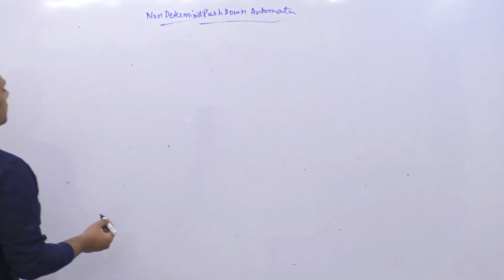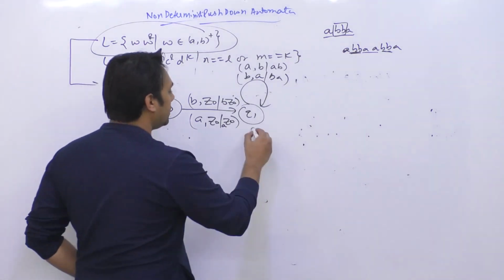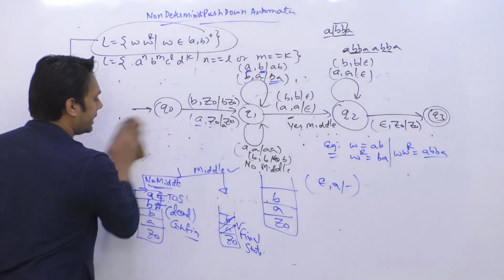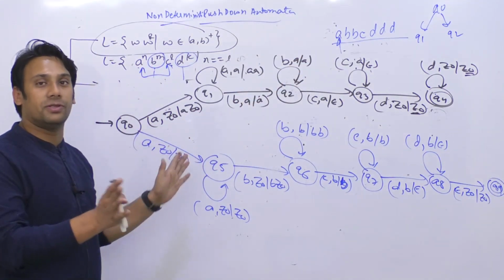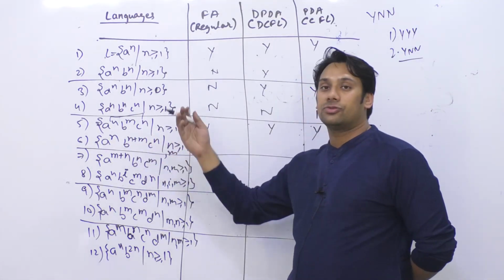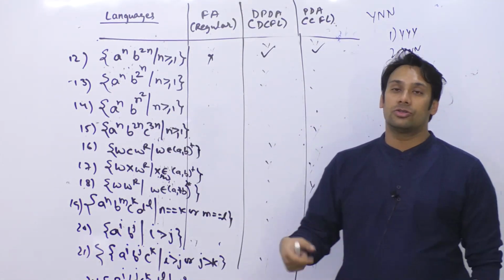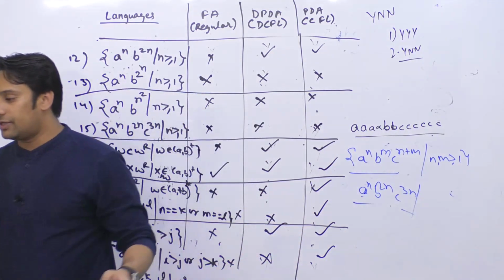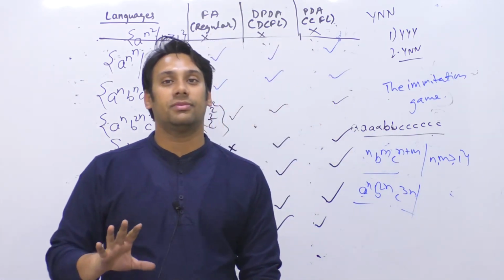Theory of Computation 11 Non Deterministic Push Down Automata